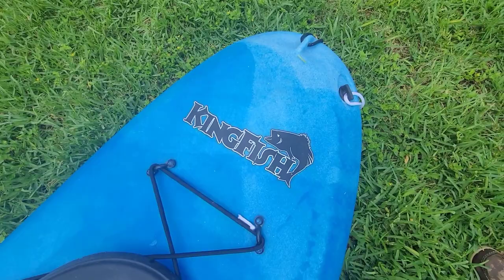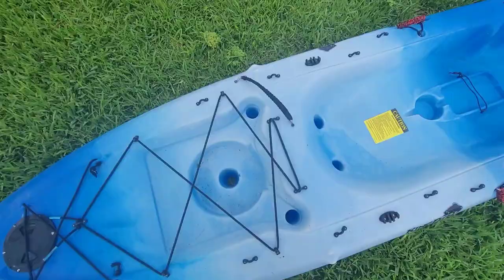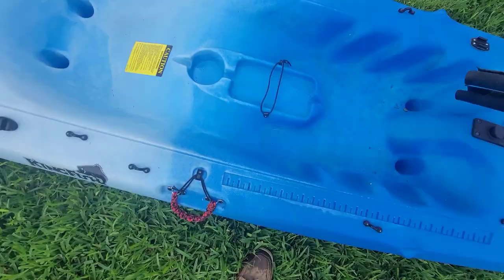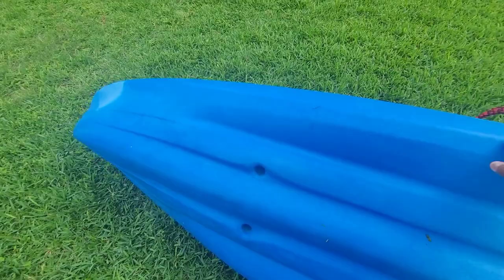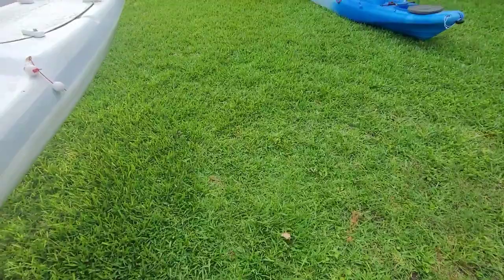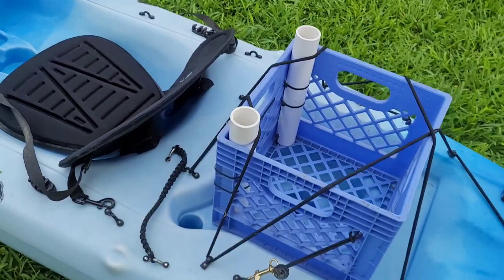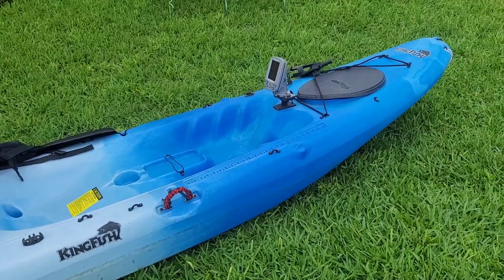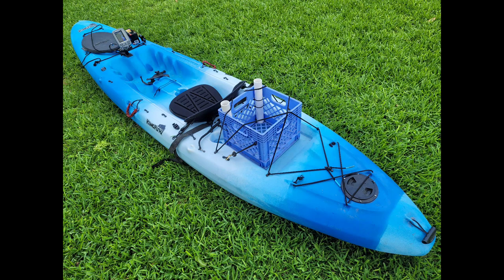07 MAINSTREAM KINGFISH 12 OVERVIEW & SET UP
I bought 4 kayaks at once and this was my favorite out of the bunch.